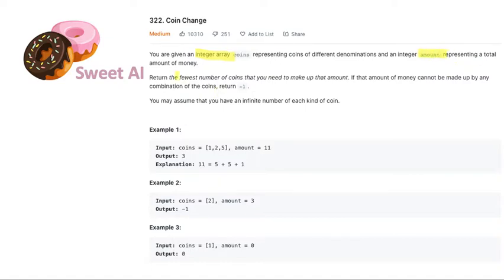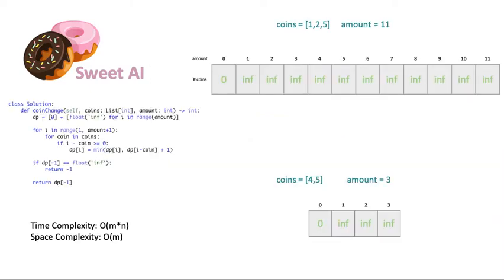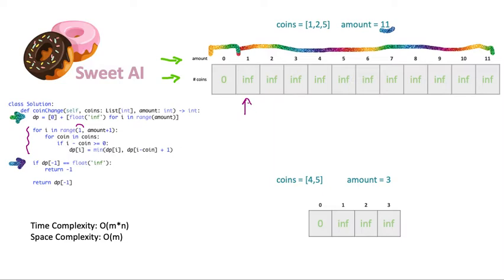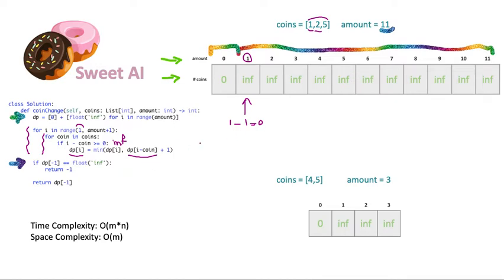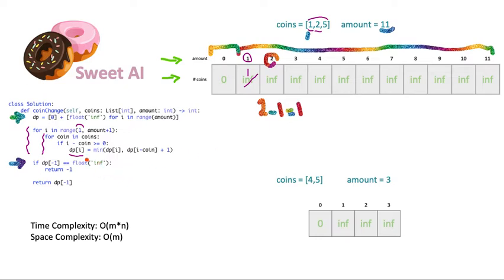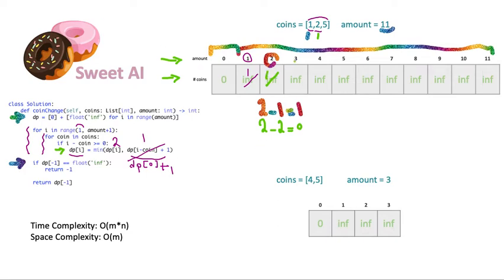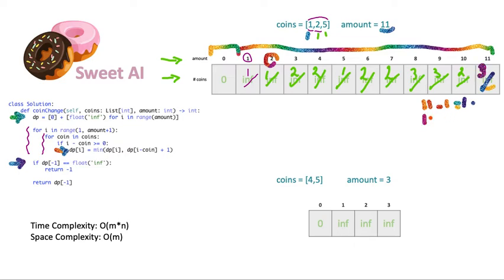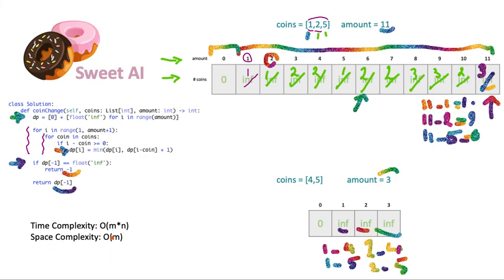LeetCode Q 322: Coin Change